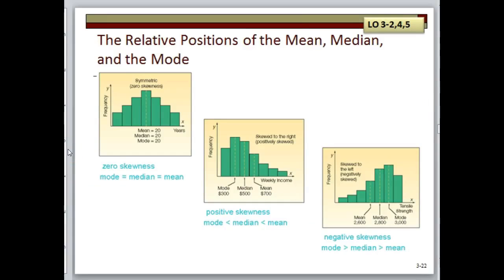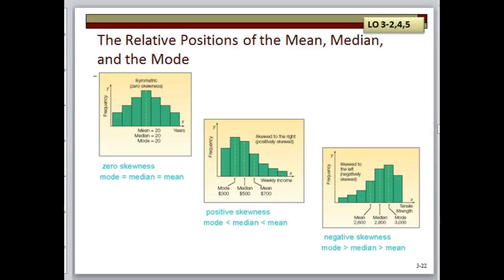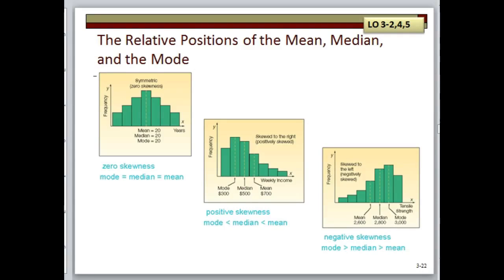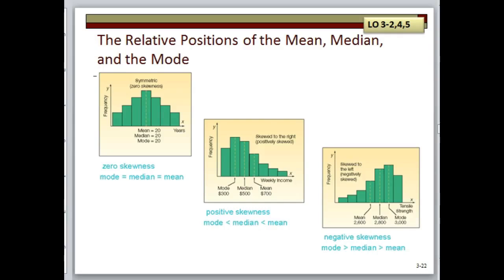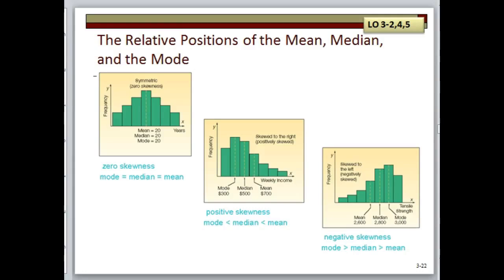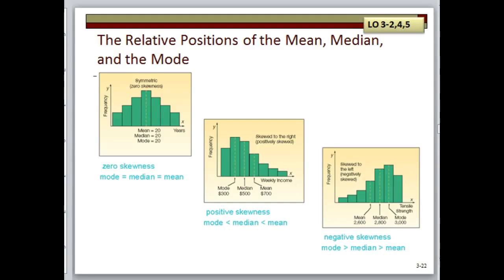Statistics Chapter 3 Skew Lecture